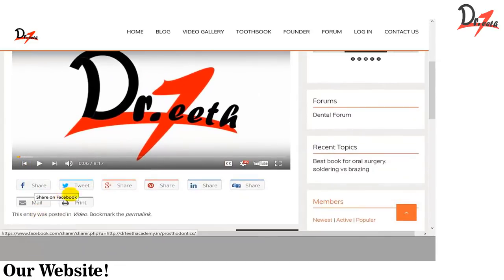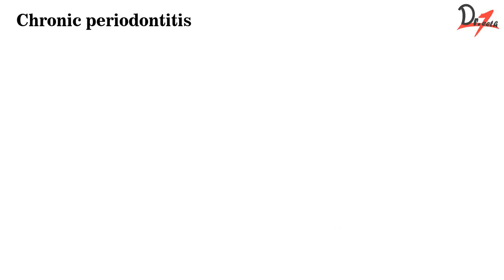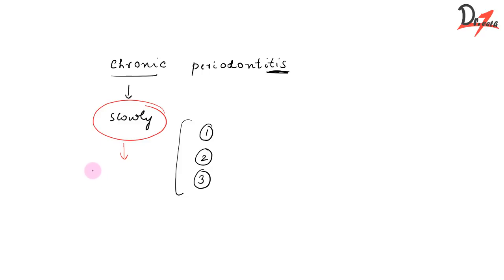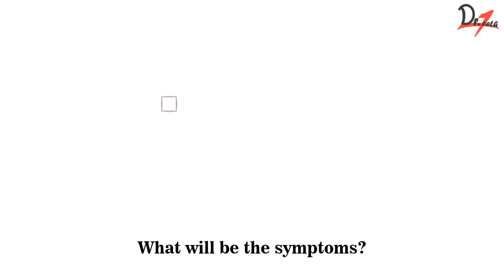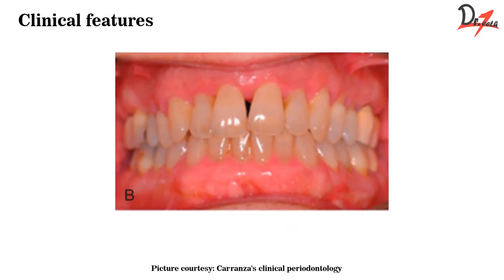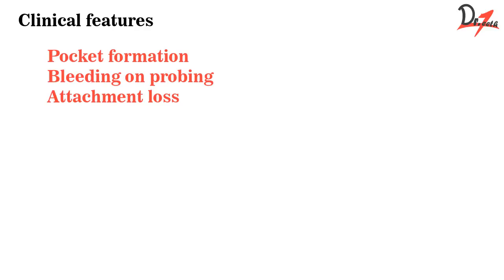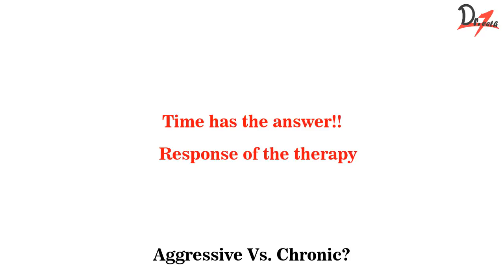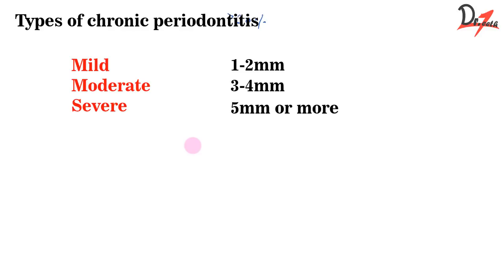Chronic periodontitis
Extremely helpful for dental exam preparation & NEET-MDS aspirants.

Covered in this video:
-What is chronic periodontitis?
-Symptoms of chronic periodontitis
-Clinical features of chronic periodontitis
-Chronic Vs. Aggressive periodontitis
-Types of chronic periodontitis
-What is stippling?

You can join our WhatsApp, Telegram & Facebook groups too :)